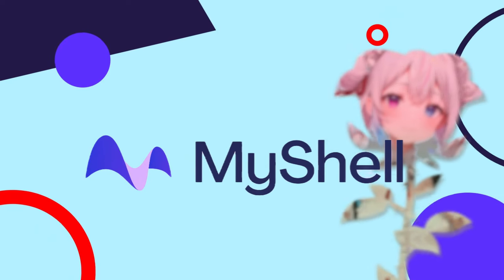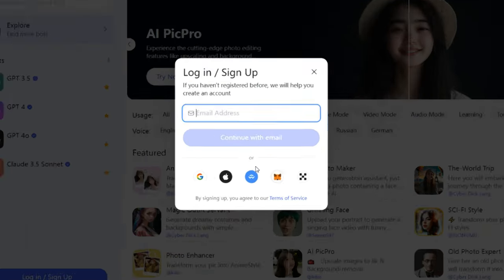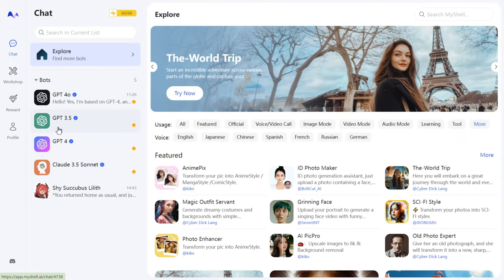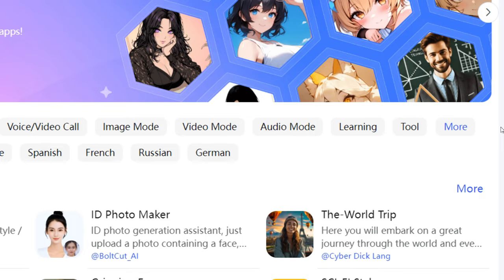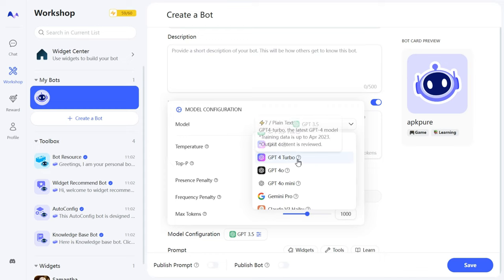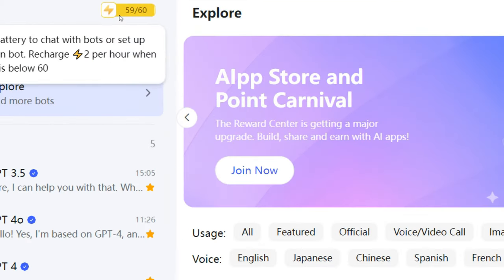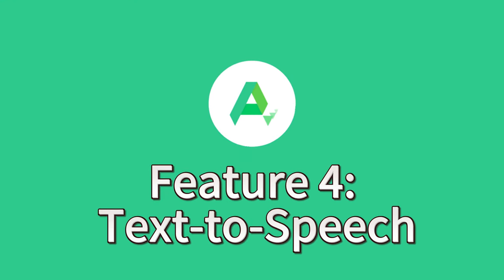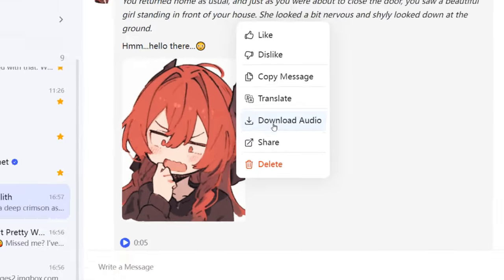How To Use MyShell 100% Free in August 2024 | New Tutorial for Beginners | GPT-4 | Claude 3.5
In today’s video, we’re excited to introduce you to MyShell, a powerful AI tool that gives you access to advanced models like GPT-4, Gemini Pro, and Claude 3.5 Sonnet, all for free! MyShell is packed with features including AI image generation, text-to-speech, an AI girlfriend, and more, to supercharge your productivity. We’ll walk you through how to sign up, set up your profile, and explore the incredible features MyShell has to offer. From creating custom bots to using MyShell's energy system and text-to-speech functions, this tutorial covers it all.

Chapters:
00:00  Intro
00:29  Sign Up and Login
00:47  Basic Settings
01:12  Chat
02:00  Workshop
03:01  Reward
03:42  Text-to-Speech

✅ How to use CHATGPT 4o & CHATGPT 4 | GPT 4o VS GPT 4 (2024 Best Ai Tutorial)➜
package name: ai.myshell.app